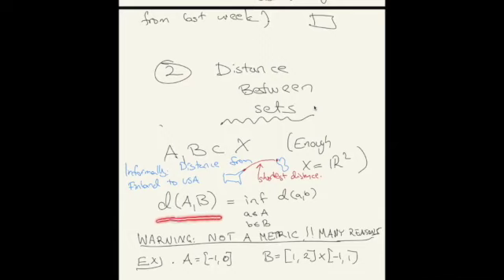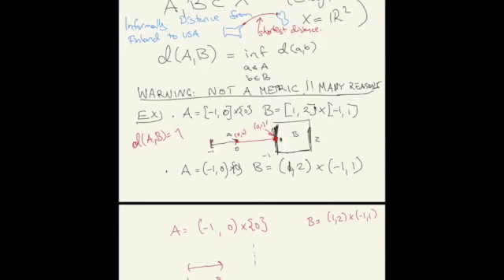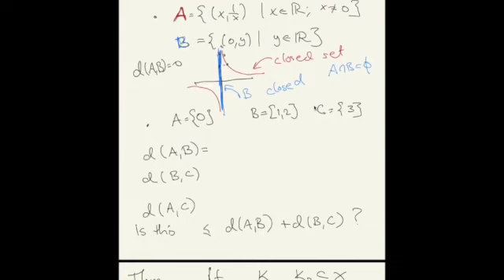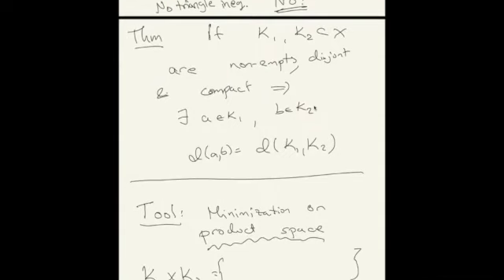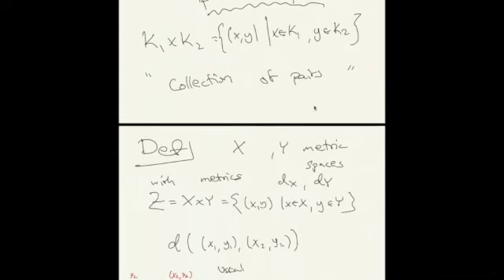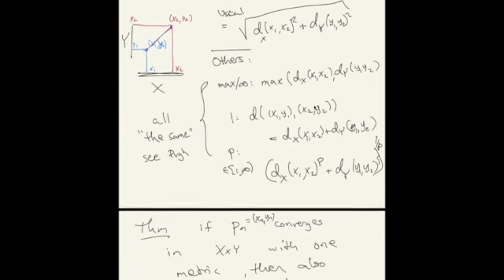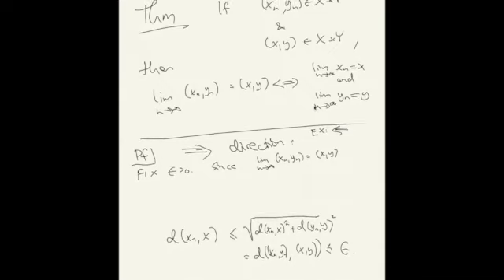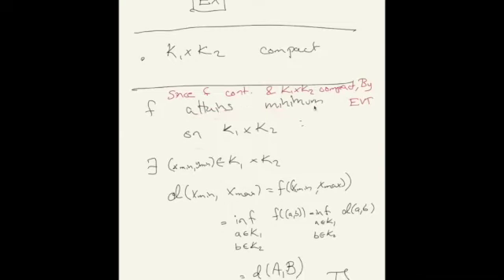Lecture: Week 4, Wednesday, part 2: Product sets and distances between sets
This is the second part of the Wednesday lecture. It discusses product sets and motivates them by discussing the distance between two sets. The idea is to optimize over pairs of points, and to make this possible, we need to define a metric on the product. This way we can talk about compactness, convergence and continuity involving pairs of points. We state and sketch proofs of many theorems, and conclude with returning to the distance of sets example. Most proofs of the theorems are contained in Pugh's book.